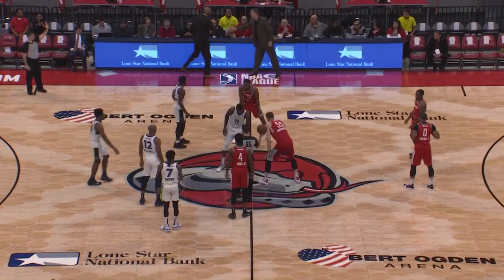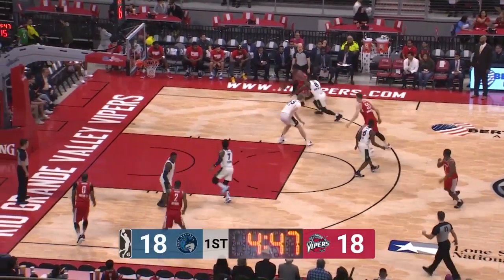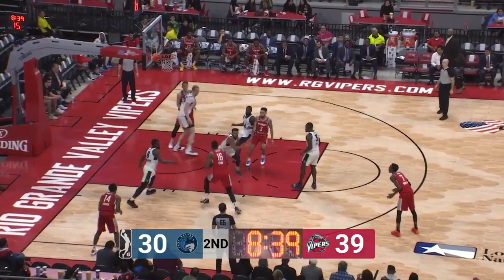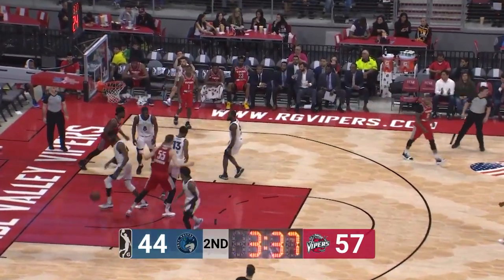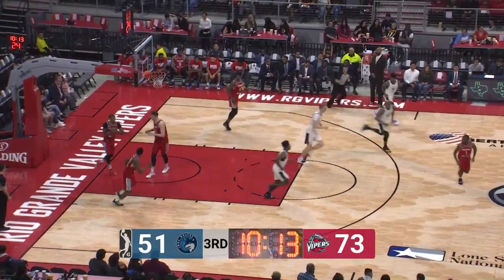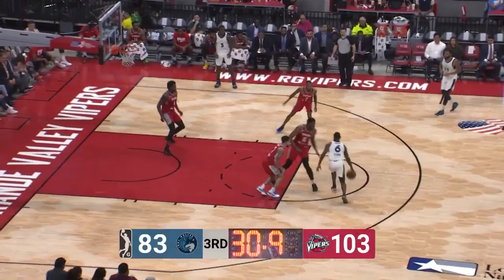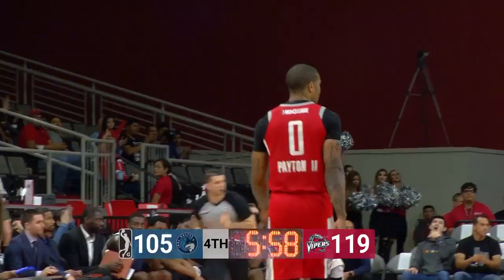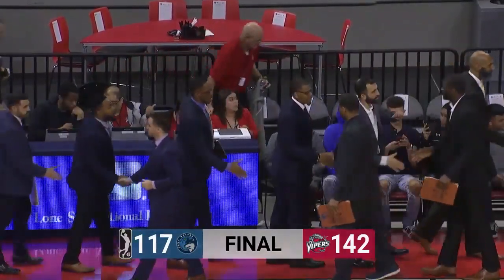Rio Grande Valley Vipers vs. Iowa Wolves - Condensed Game